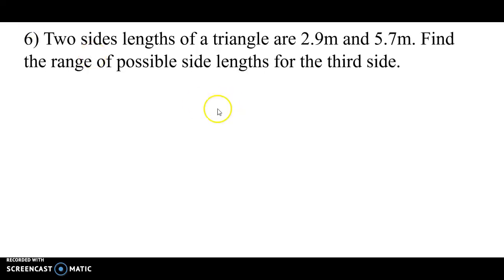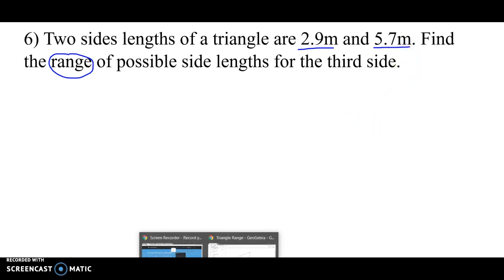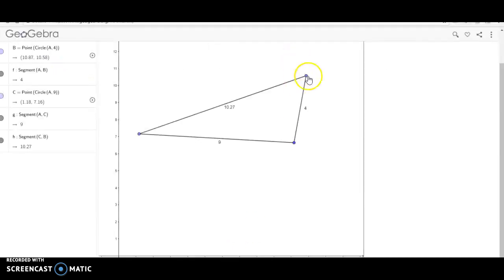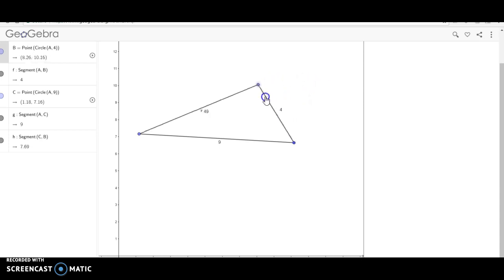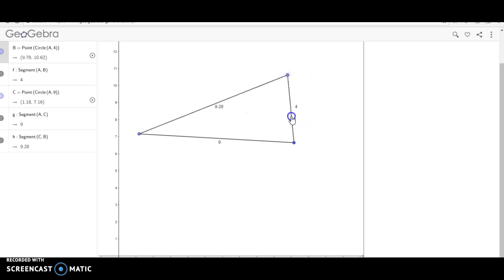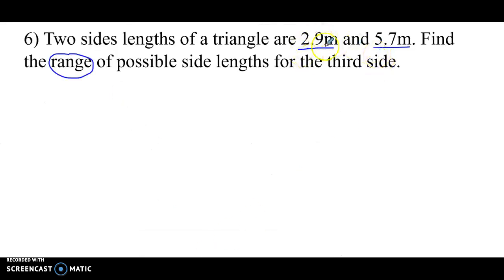Range of the Third Side of a Triangle